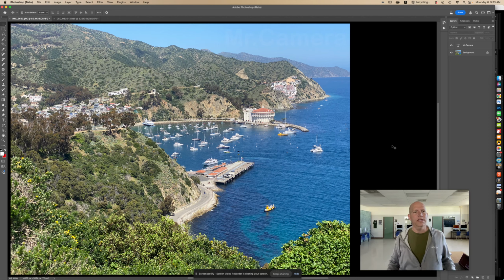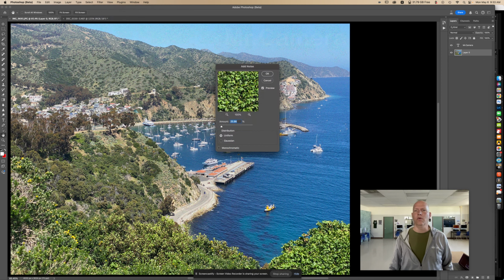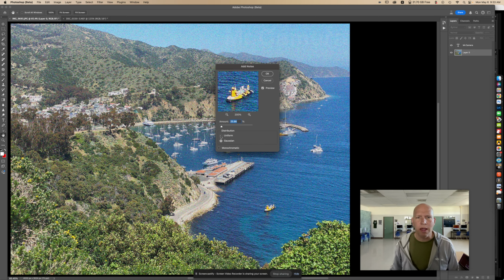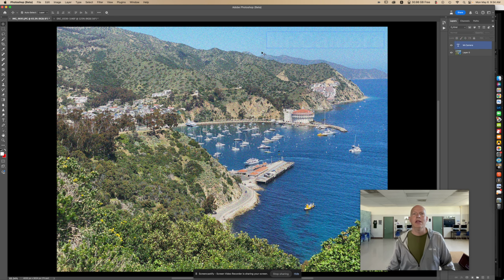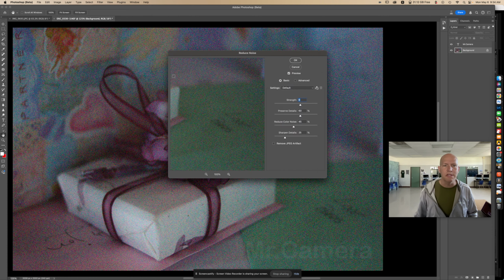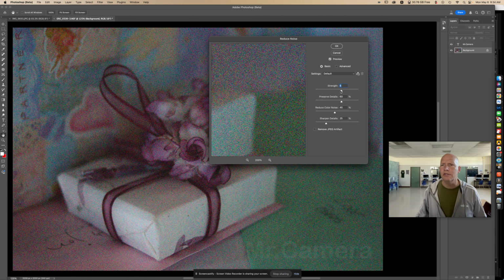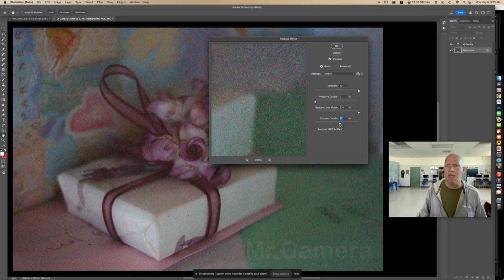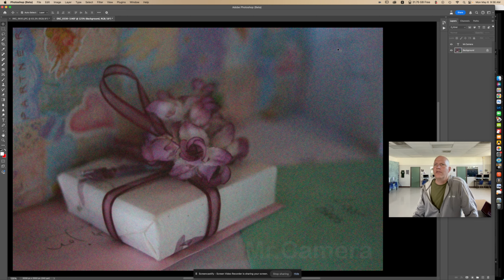Add Noise or Reduce Noise in Photoshop